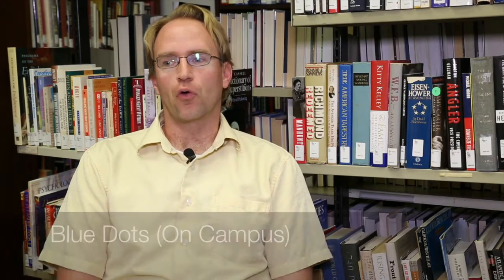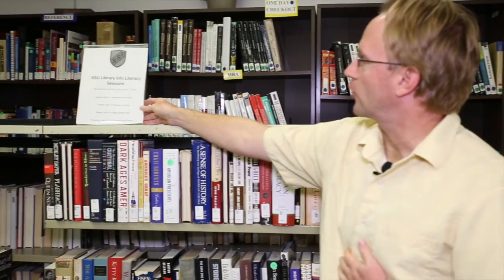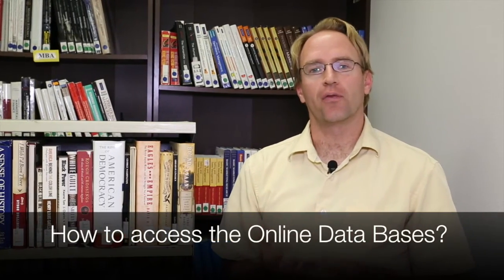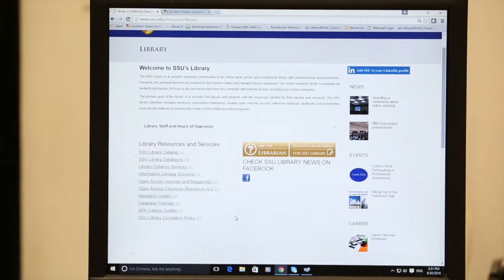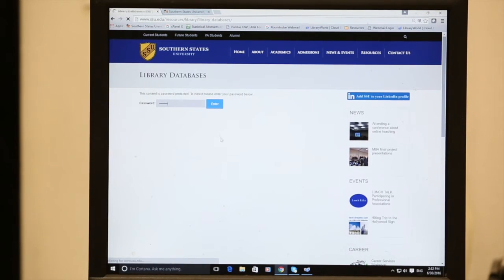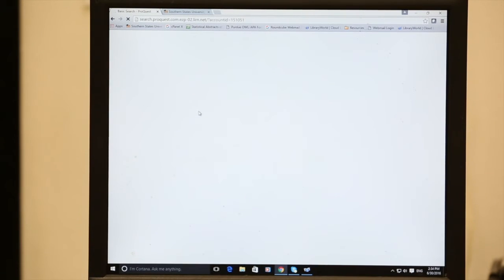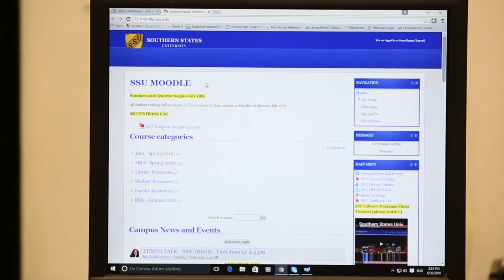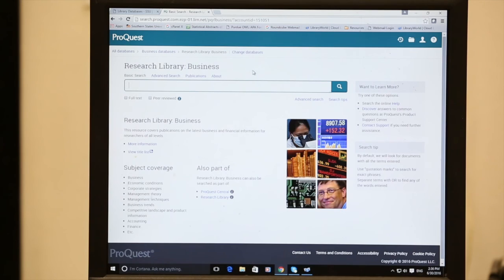SSU ORIENTATION :: JASON ROGERS